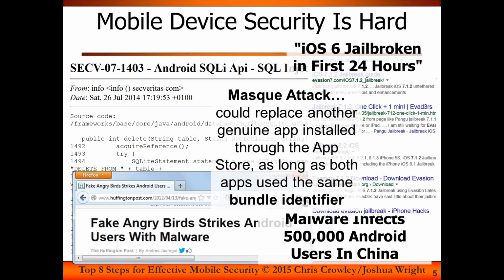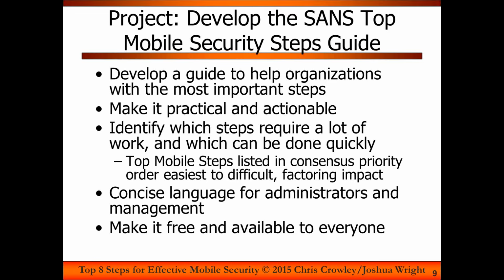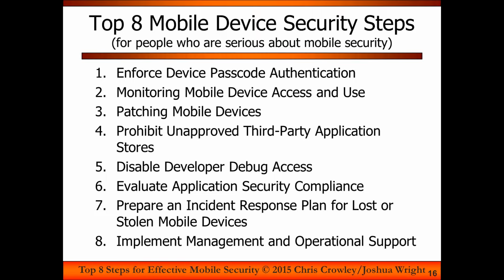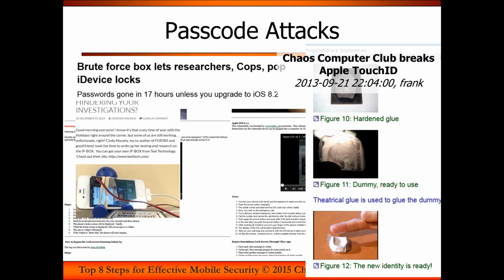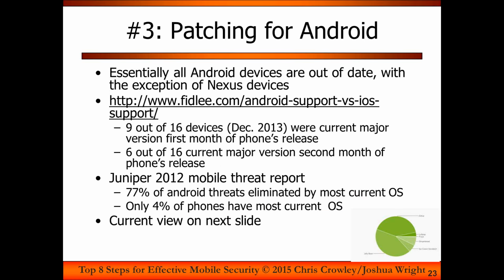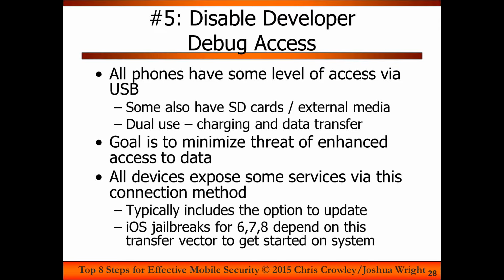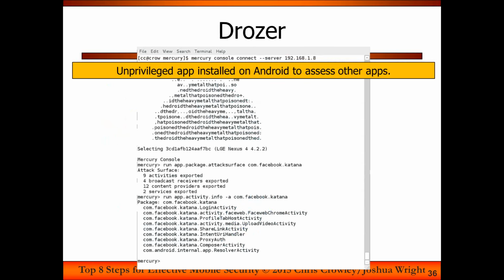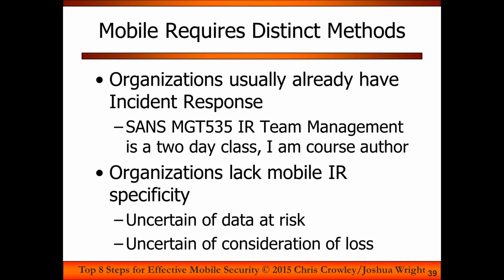SANS Pen Test: Webcast - 8 Mobile Device Security Steps w/ Chris Crowley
Details: Every organization is challenged to rapidly deploy mobile device security. The SANS 8 Mobile Device Security Steps is a community driven project to provide the most up to date information on the most effective strategies for securing mobile infrastructure. Chris Crowley will discuss the guidance provided in the 8 Steps, including: User authentication and restricting unauthorized access, OS and Application management, device monitoring, and key operational components for mobile device management.